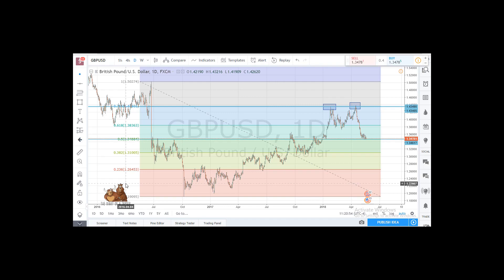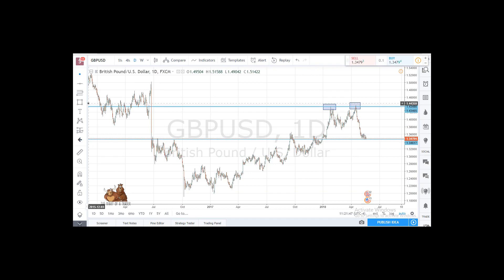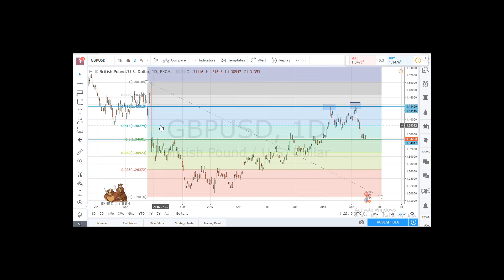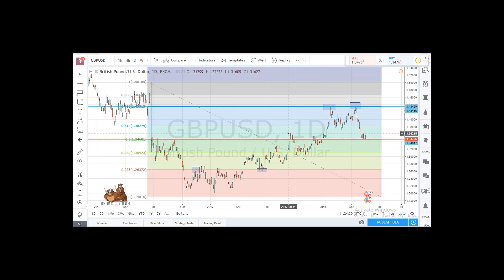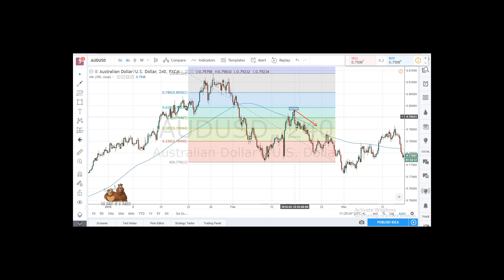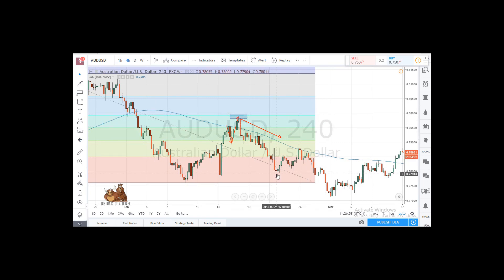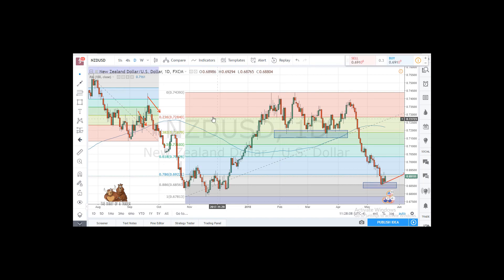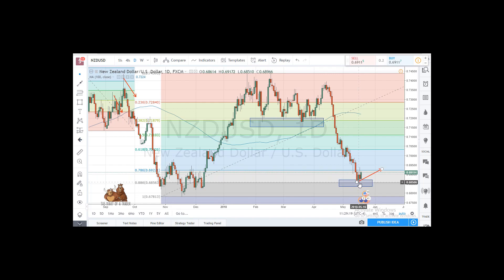How to use Fibonacci Retracement in Forex | Fibonacci retracement strategy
Fibonacci retracement, part of the set of technical analysis tools based on the Fibonacci sequence, is a method used to identify possible support and resistance levels for a specific trading instrument. The concept behind the Fibonacci retracement is that markets tend to react (retrace) by predictable portions of a larger move. In a sense, Fibonacci retracements follow a series of continuation patterns.

Finding Fibonacci Retracement Levels. In order to find these Fibonacci retrenchment levels, you have to find the recent significant Swing Highs and Swings Lows. Then, for downtrends, click on the Swing High and drag the cursor to the most recent Swing Low. For uptrend, do the opposite.

Fibonacci retracement levels are depicted by taking high and low points on a chart and marking the key Fibonacci ratios of 23.6%, 38.2% and 61.8% horizontally to produce a grid. These horizontal lines are used to identify possible price reversal points.